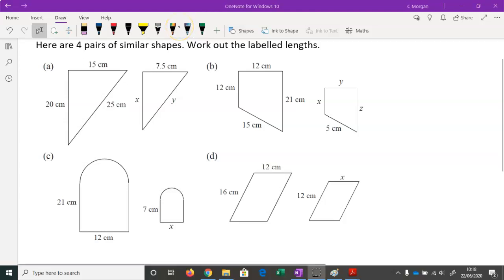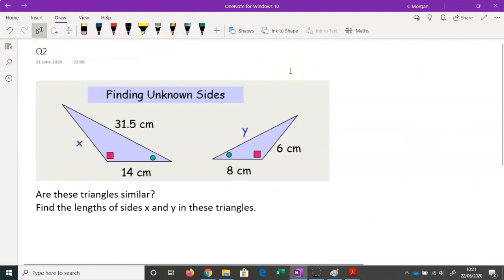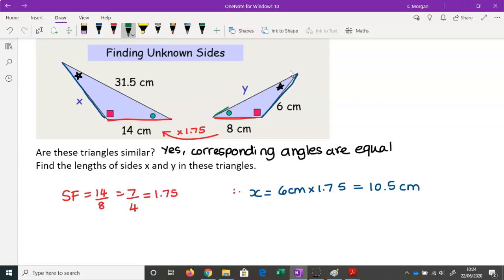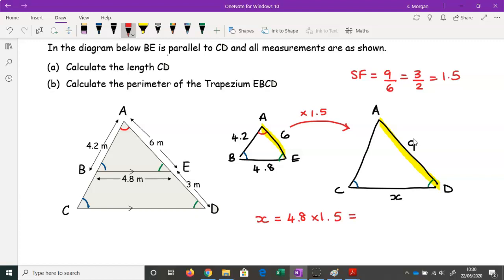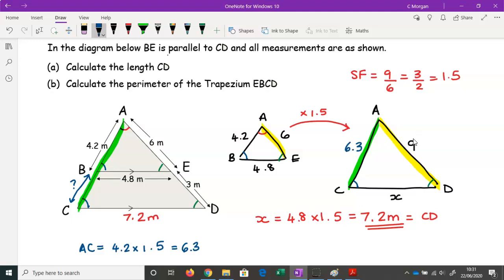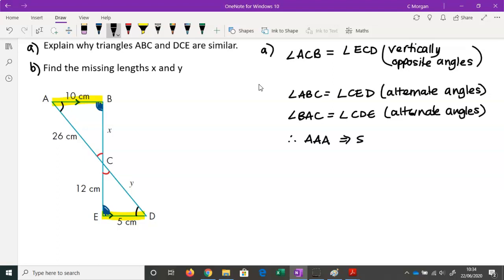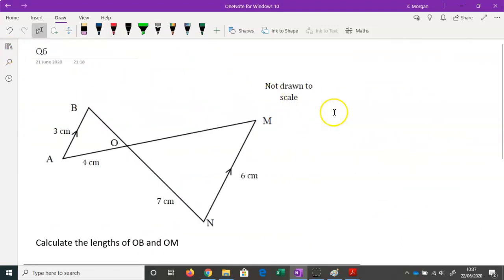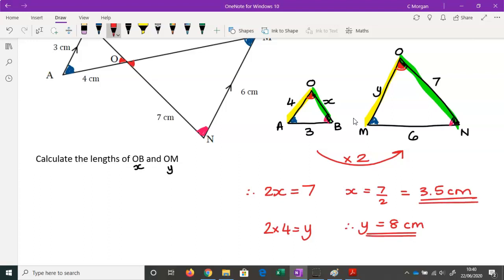Year 9 Similar Triangles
finding missing sides on similar triangles